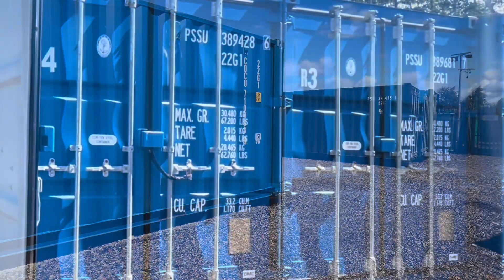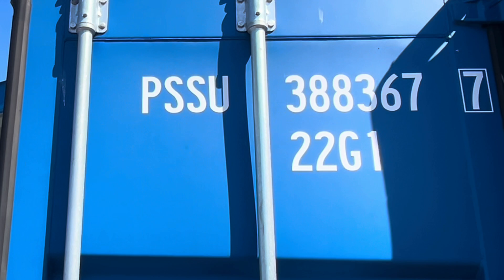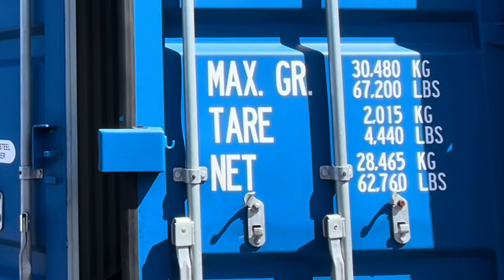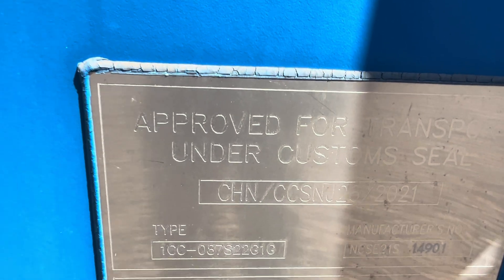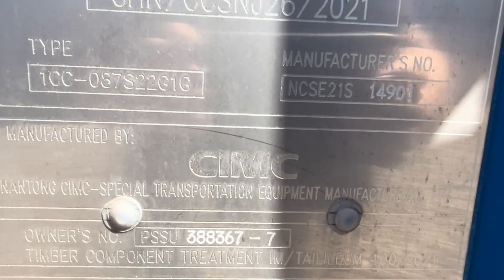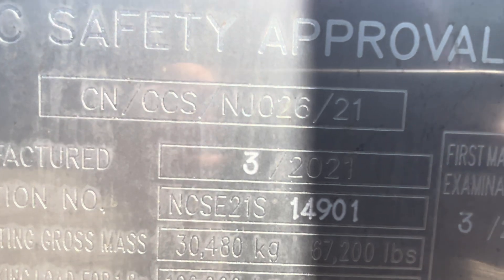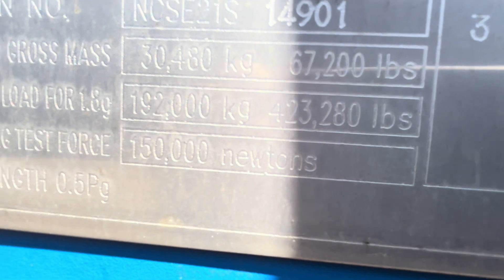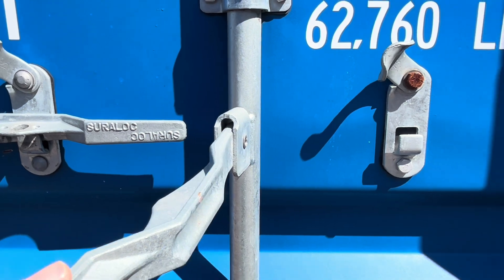What do these digits mean on a shipping container? Mystery explained as we explain in three minutes.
What do all the strange codes and decals actually mean on the front of a shipping container ? This video is educational. We explain what the codes mean in this short video. Shipping containers need codes on them as there are millions of them hurtling around the world all the time! Let’s take a look